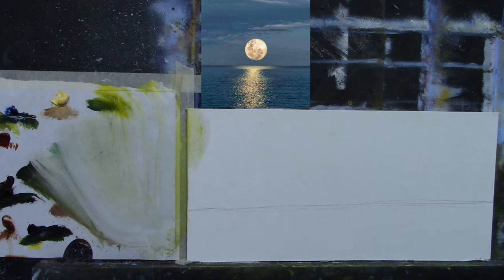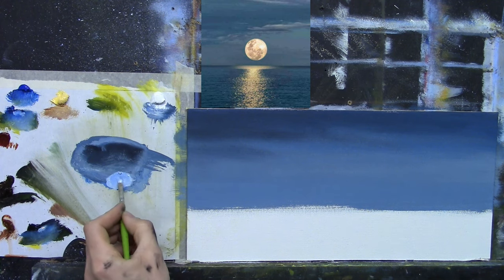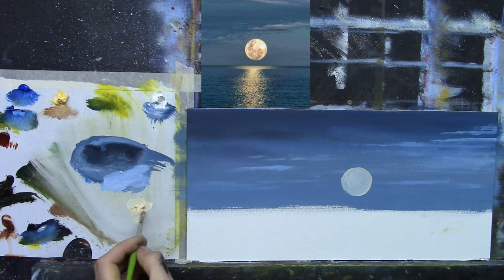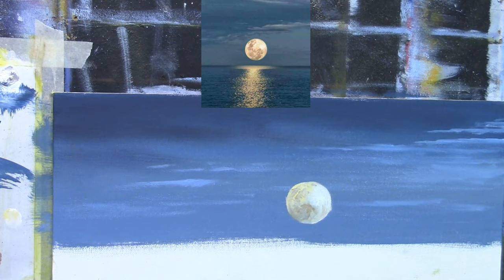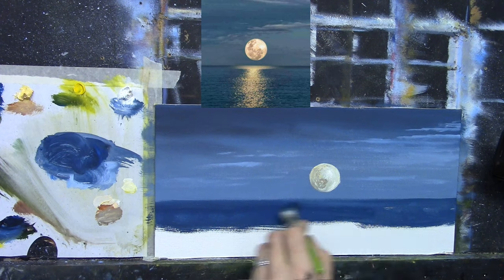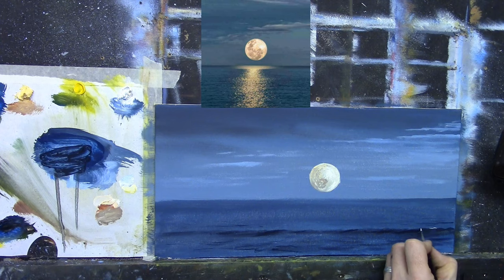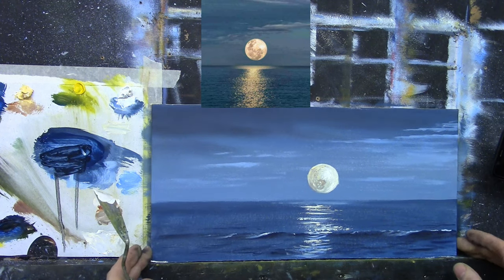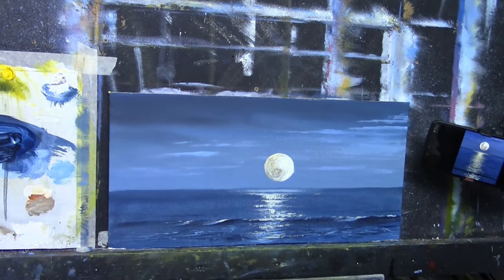to paint a moonlight scene in Oils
This is painting a moonlight scene in simple steps.
stephen conway art (facebook)
Happy painting.